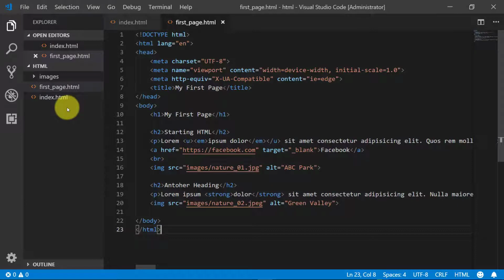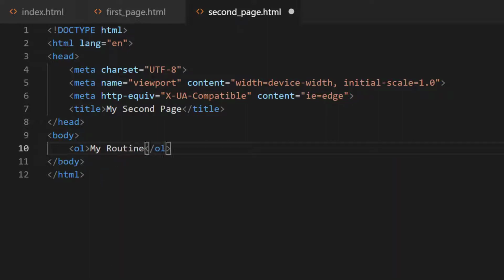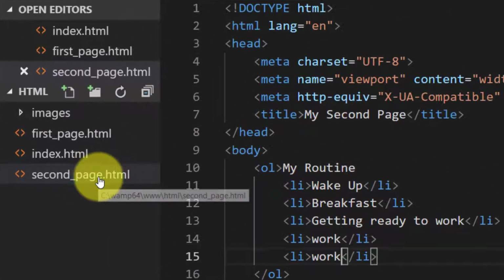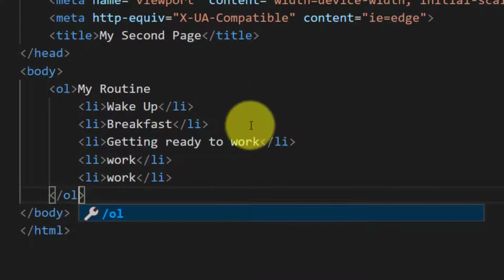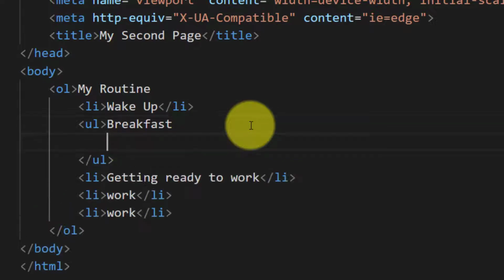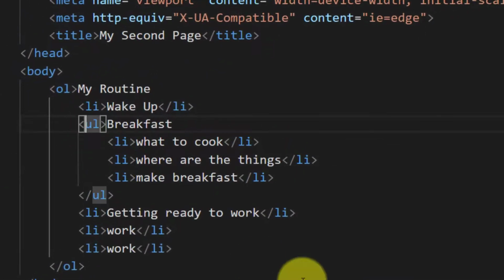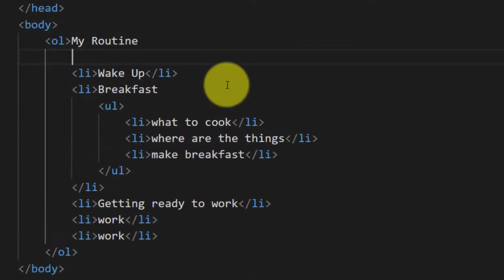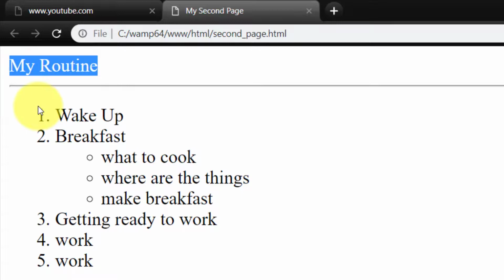Tags - Learn HTML to build responsive websites - 04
You will learn all about HTML tags. HTML tags can contain one or more attributes. Attributes are added to a tag to provide the browser with more information about how the tag should appear or behave. Attributes consist of a name and a value separated by an equals (=) sign.

Remember!